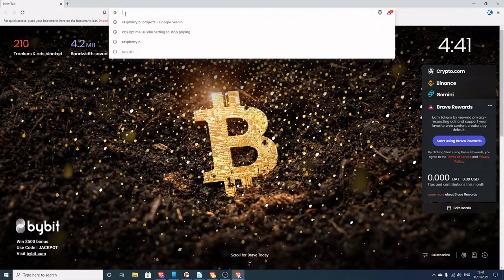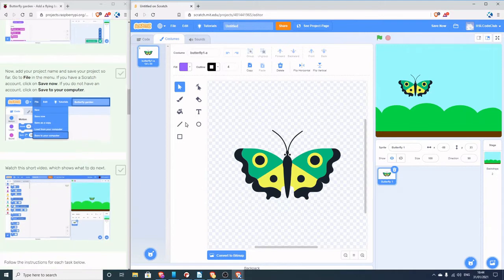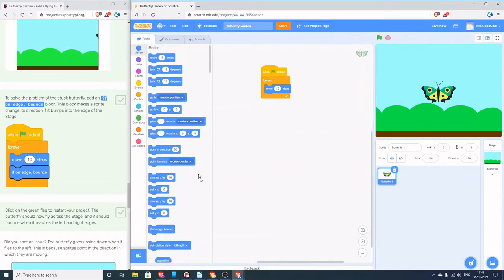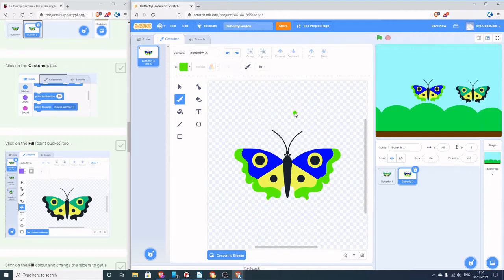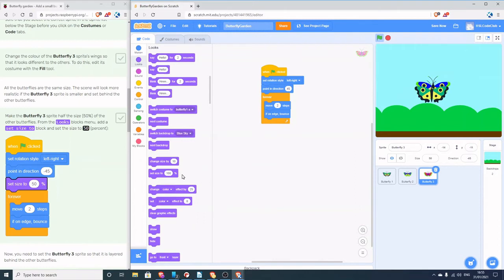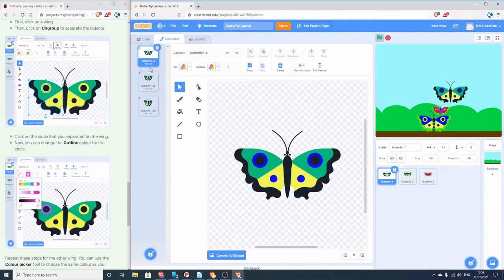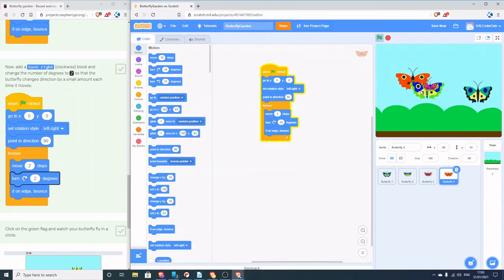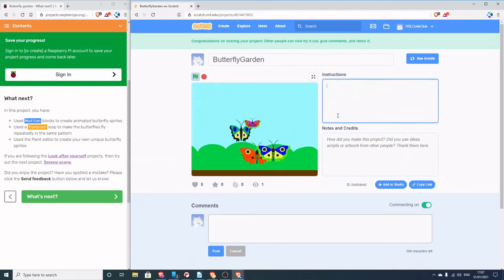Online Code Club: Butterfly Garden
Use Scratch to make a butterfly garden, where each butterfly moves differently!